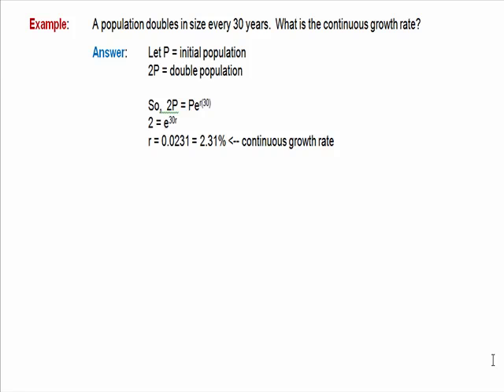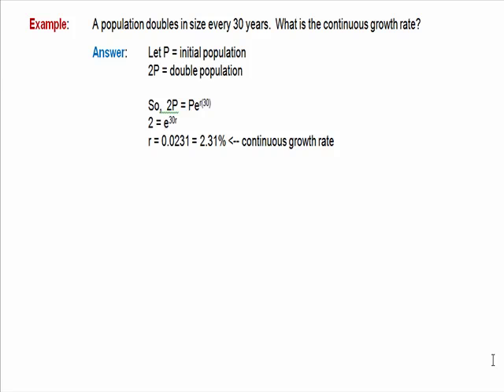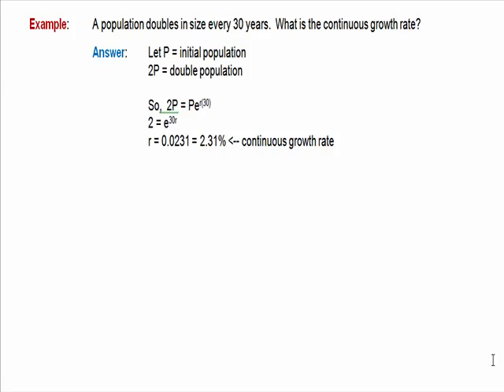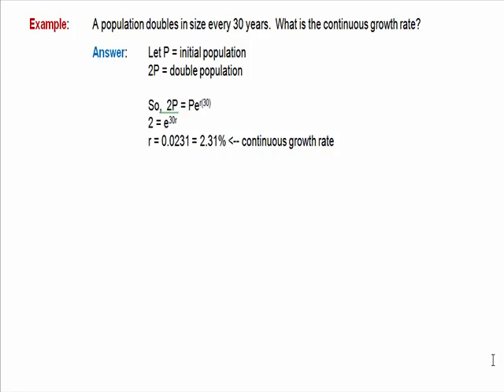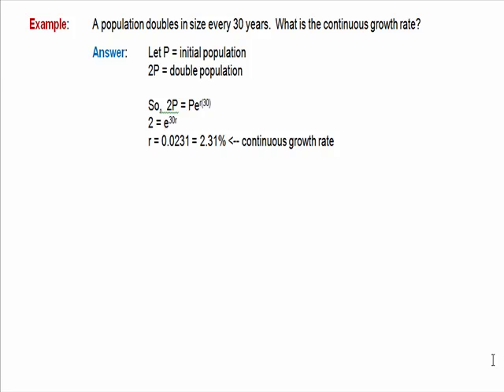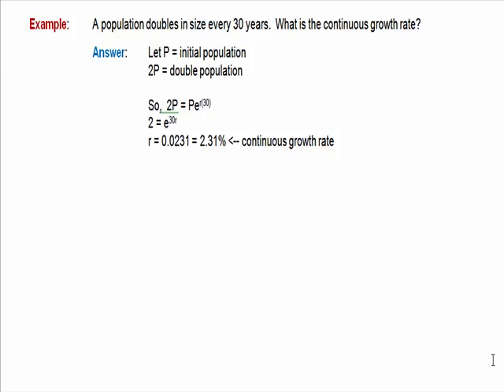Section 4 5 c